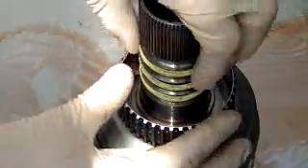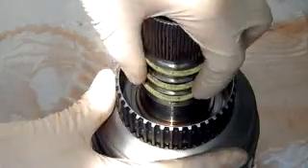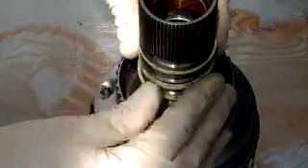Teflon Seal Ring resizing, Automatic Transmission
Here is a trick to size and install teflon sealing rings on an automatic transmission. Should work on other applications that use these rings as well.